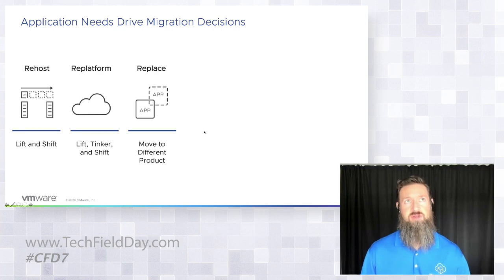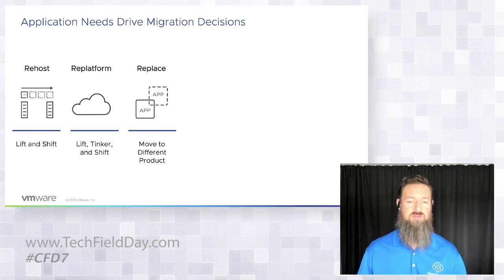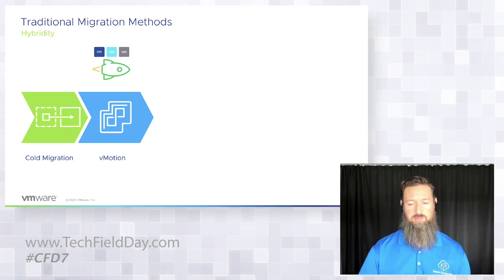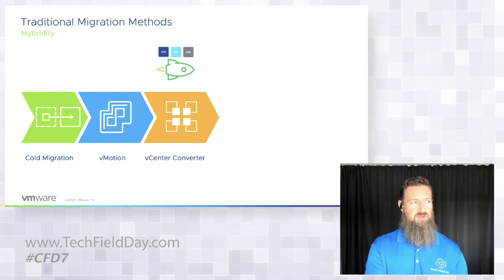VMware Cloud on AWS: Cloud Migration Deep Dive and DEMO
This session will review key considerations and options for migrating workloads to VMware Cloud on AWS. It includes a brief overview of out of the box migration methods followed by a deep dive and demo into the additional options and features provided by VMware HCX.

Recorded at Cloud Field Day 7 on April 23, 2020.